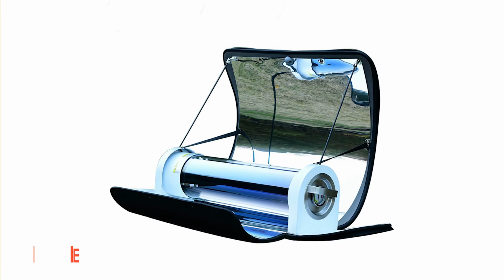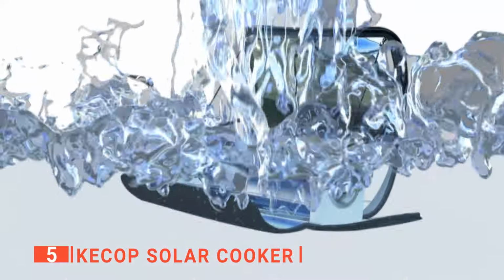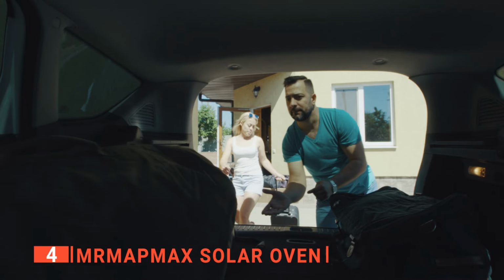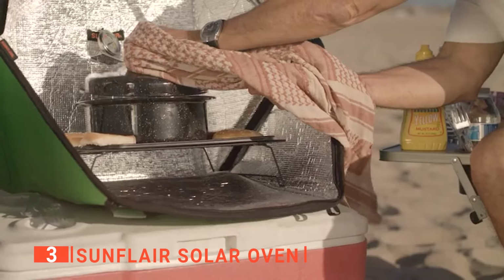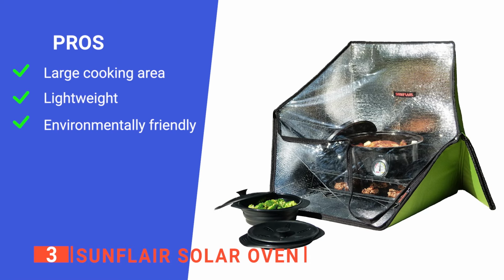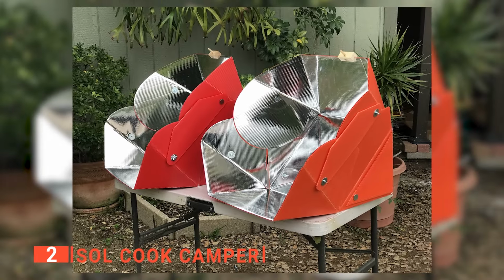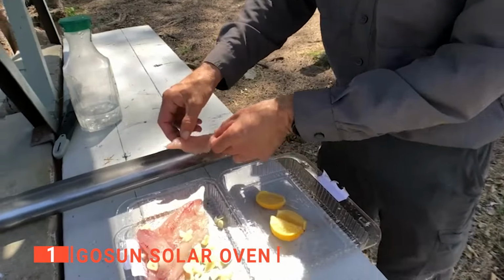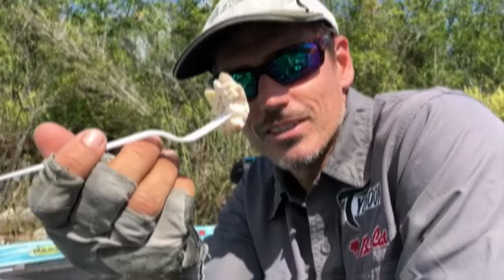Don't buy a Solar Oven until you see this!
Solar Oven: Hey guys, in this video, we’re going to review the pros and cons of the top 5 best Solar Oven for sale right now.
00:00 Intro
00:29 5️⃣ SOL COOK Camper
02:24 4️⃣ Haines 2.0 SunUp
04:27 3️⃣ GOSUN Solar Oven:
06:12 2️⃣ KECOP Solar Cooker
08:13 1️⃣ Sun Oven All American

Solar ovens are effective units to supplement your camping cooking kit in a renewable way. Unlike traditional camp stoves, they use the power of the sun to cook your food no matter where you are. When looking to buy a Solar oven, there are a few things to consider; size, efficiency, durability, and features. So keep watching to find out which one is suited to your needs.

In today’s video, we are going to look at the top five best Solar Oven available on the market today. We have made this list based on our own opinion, research, and customer reviews. We have considered their quality, features, and values when narrowing down the best choices possible. If you want more information and updated pricing on the products mentioned, be sure to check the links above.